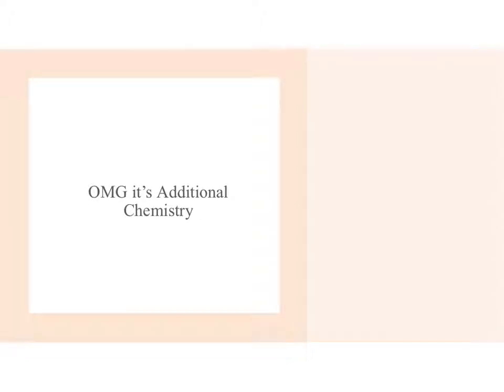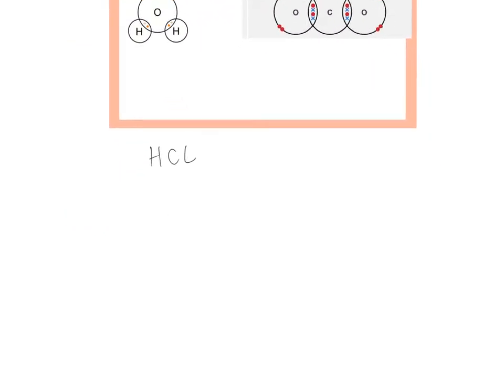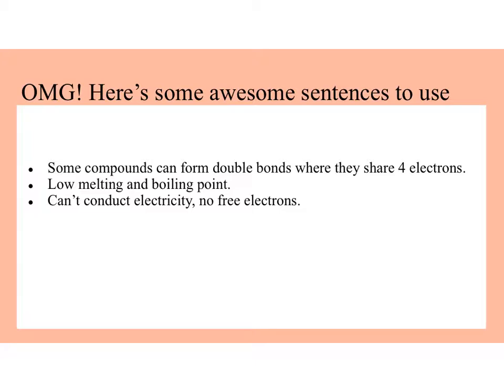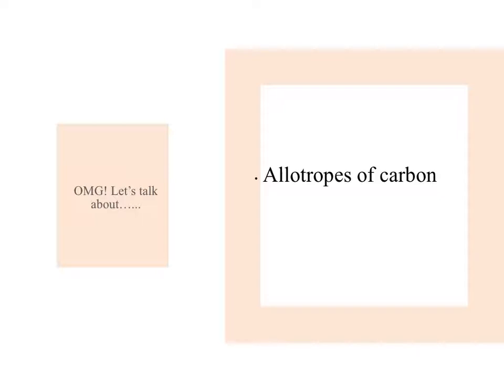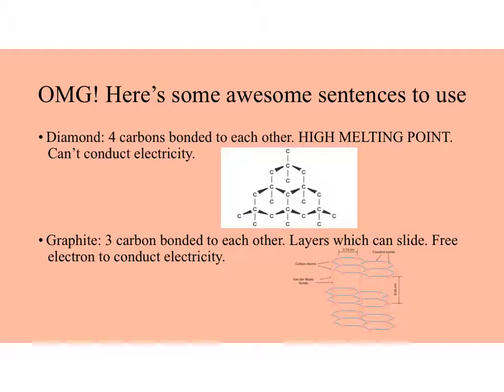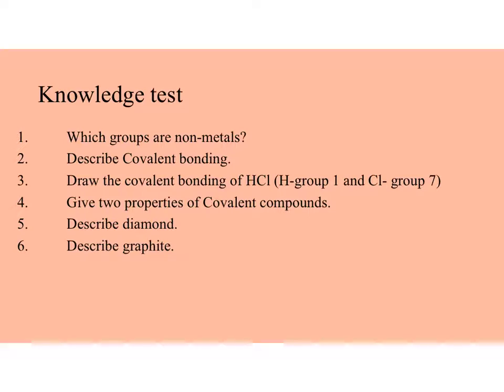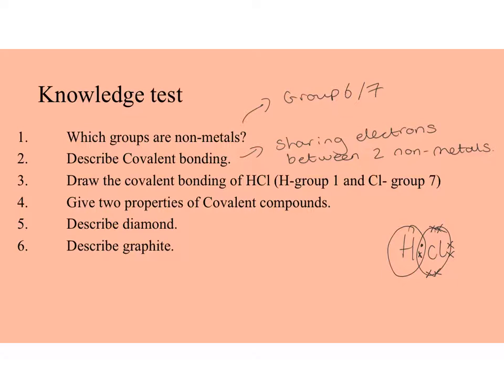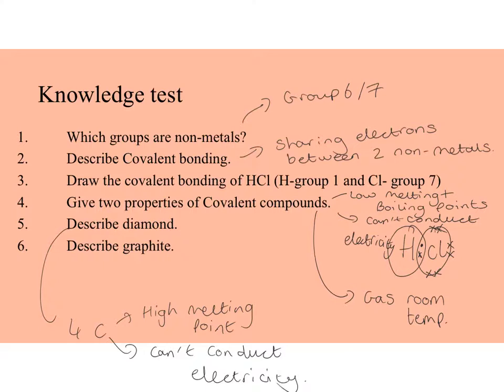OMG 510 Covalent Bonding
Quick recap on covalent bonding